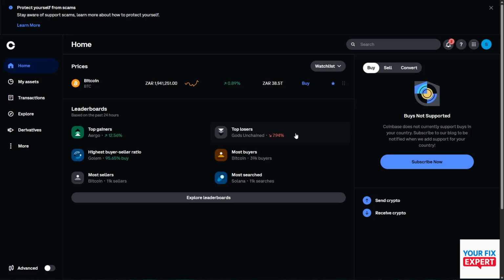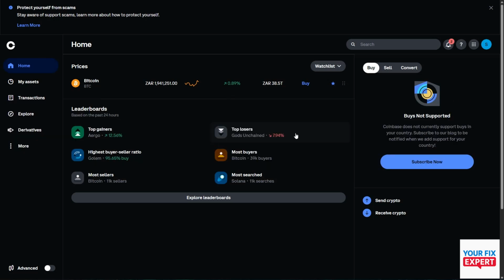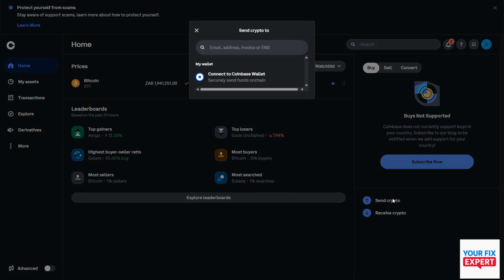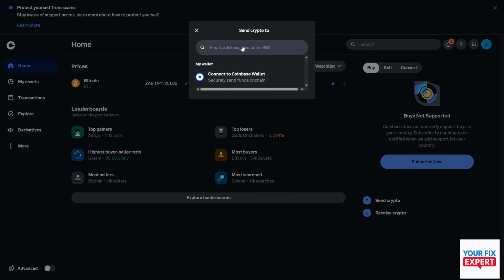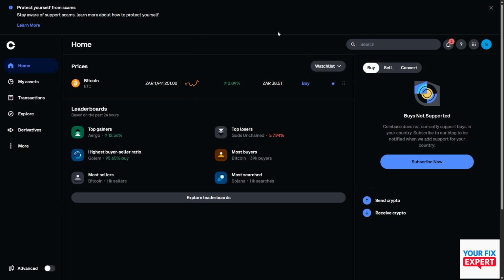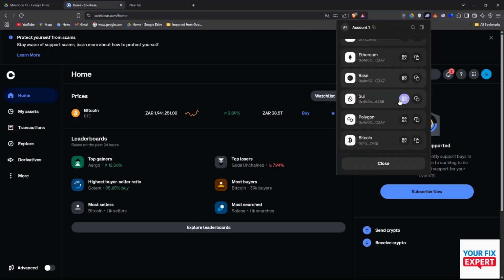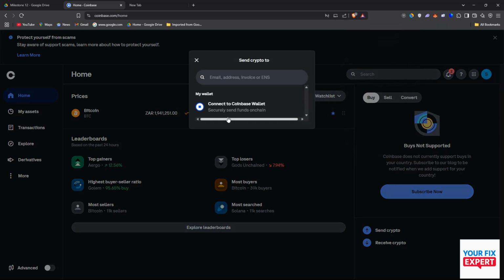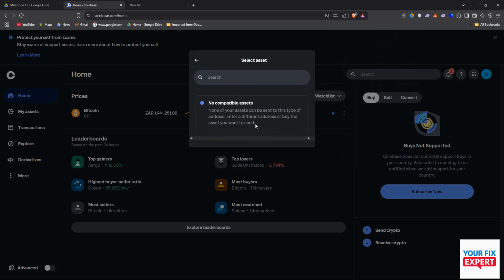How Can I Send Bitcoin From Coinbase To Another Wallet - New Method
how can i send bitcoin from coinbase to another wallet is a simple process that anyone can follow. In this video, we explain how to send bitcoin from coinbase to another wallet and cover every step along the way. If you're wondering how to send bitcoin from coinbase, how to send bitcoin from coinbase to another wallet, or even how to send bitcoin on coinbase, this guide is for you. You'll see how to send bitcoin, send bitcoin from coinbase to wallet, and how to use coinbase wallet and how to use coinbase wallet app with ease.

We cover coinbase wallet features and explain exactly how to send bitcoin to another wallet from coinbase so that even beginners can understand. Whether you’re curious about send bitcoin from coinbase or simply looking into how to use coinbase or even get into bitcoin basics, we've got you covered.